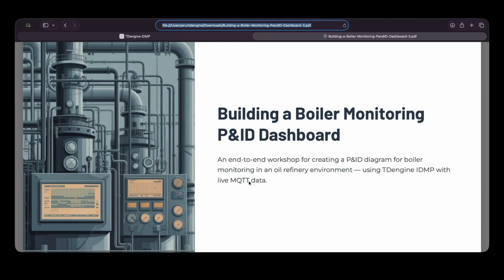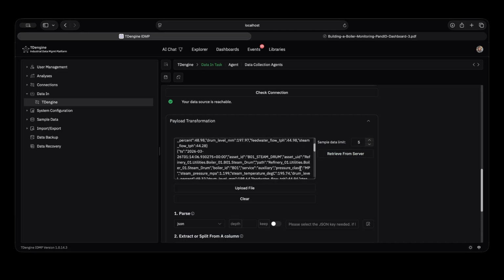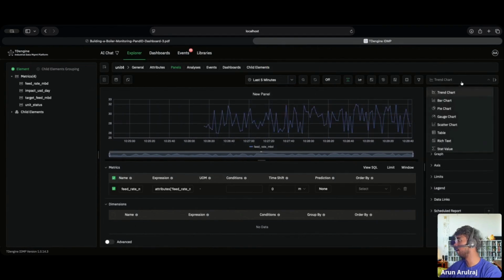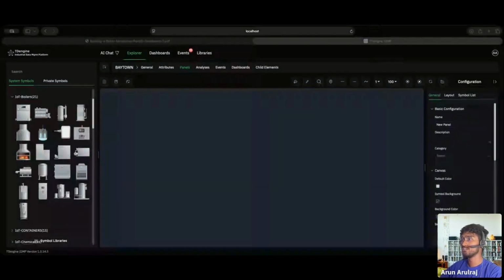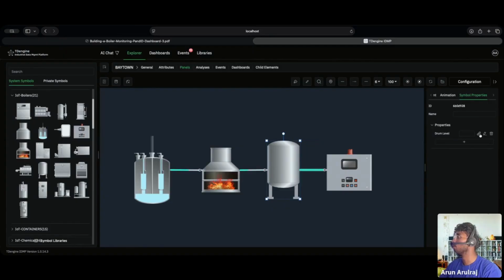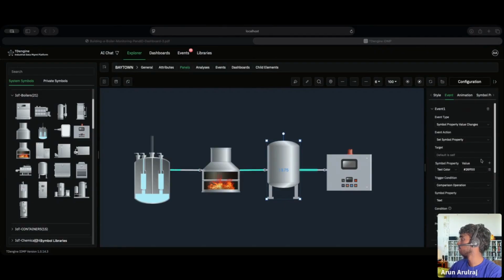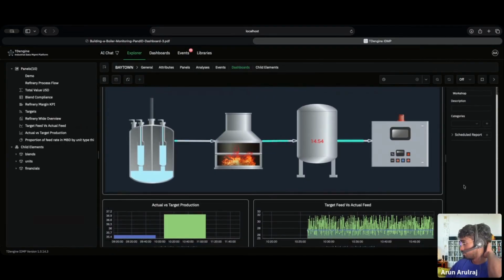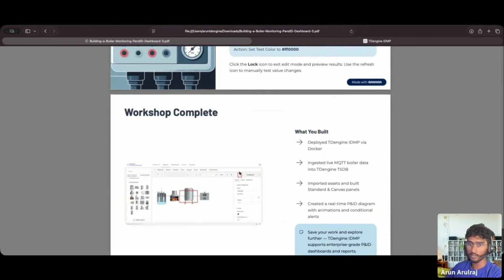TDengine Webinar: IDMP Visualizations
Industrial systems generate enormous volumes of operational data, but making that data understandable and actionable requires effective visualization. In this webinar, we explore how TDengine IDMP helps transform complex industrial data into intuitive visual views that support monitoring, analysis, and decision-making.

We will walk through the platform’s visualization capabilities, including dashboards, panels, and other interactive views designed for industrial environments. You’ll see how operational data can be organized and presented in ways that help engineers and operators better understand system behavior, track key metrics, and identify important patterns across processes.